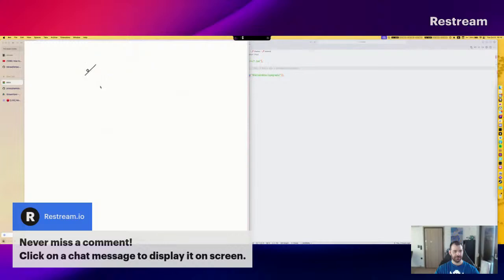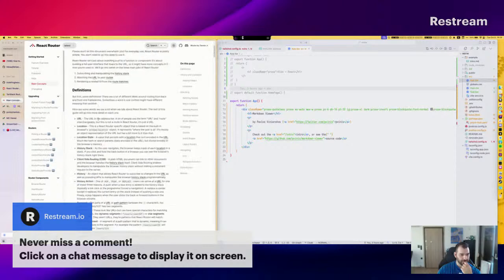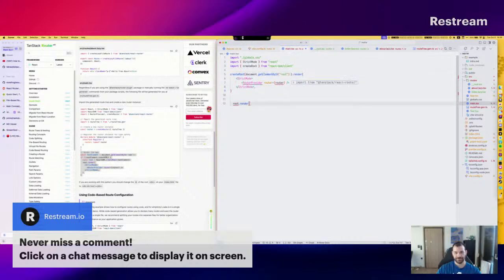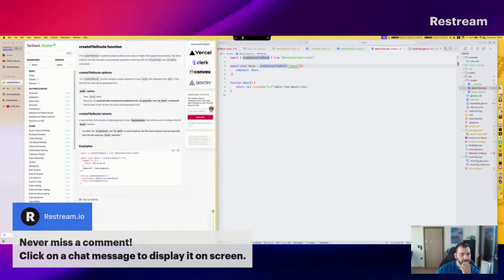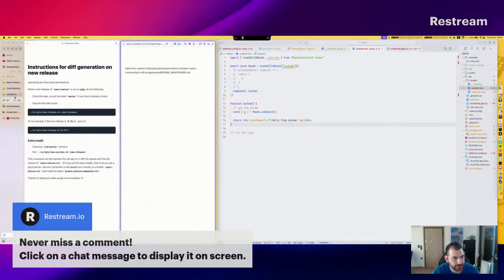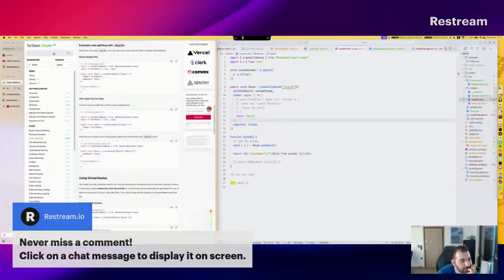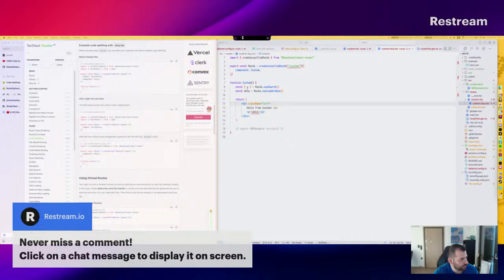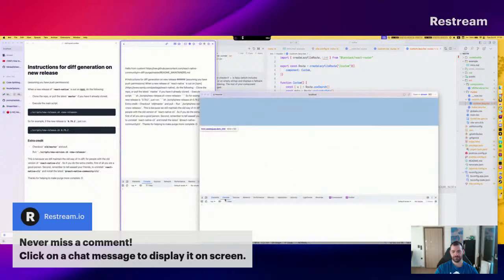Moving markdown-viewer from nextjs to vite